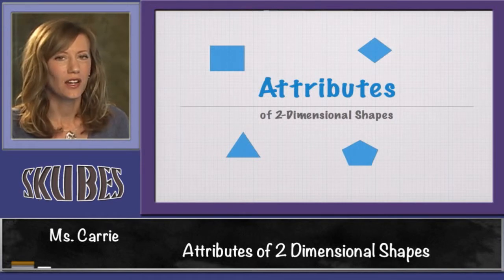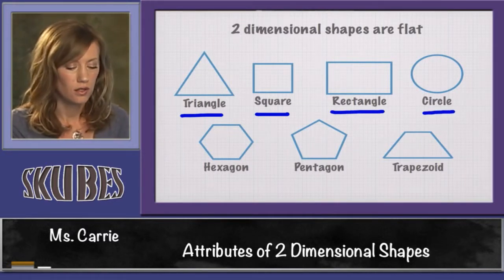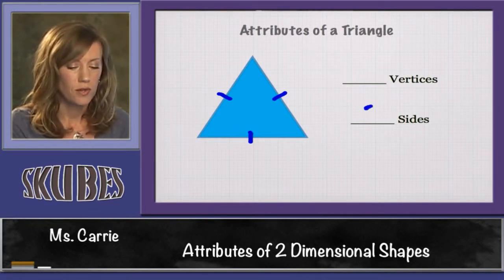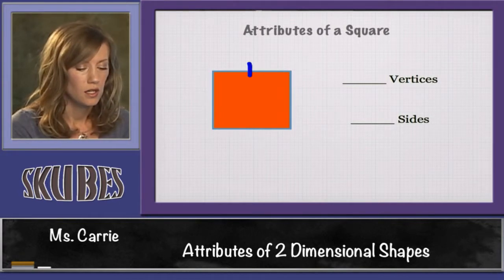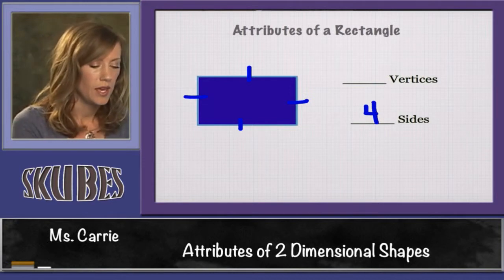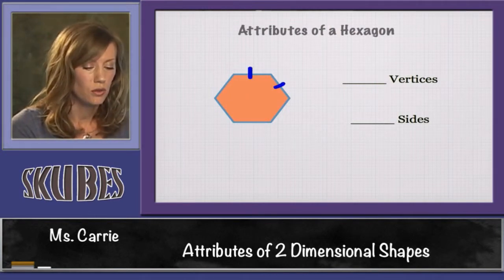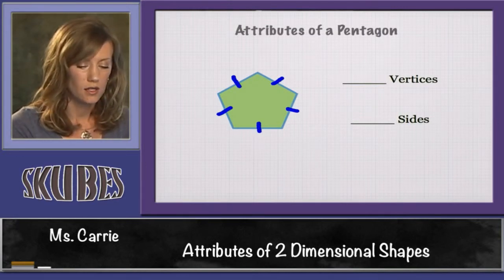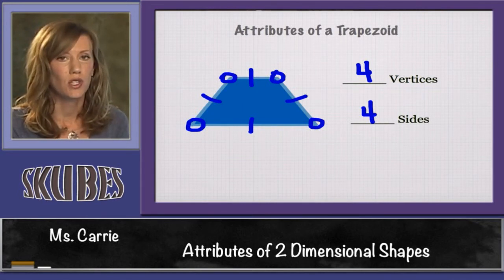Attributes of 2 Dimensional Shapes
Distinguish between defining attributes (e.g., triangles are closed and three-sided) versus non-defining attributes (e.g., color, orientation, overall size); build and draw shapes to possess defining attributes.